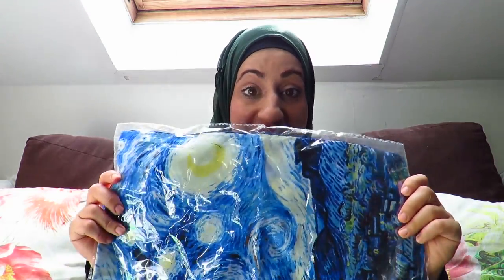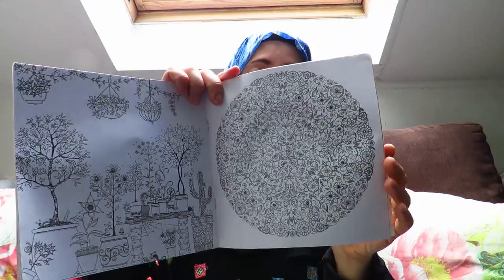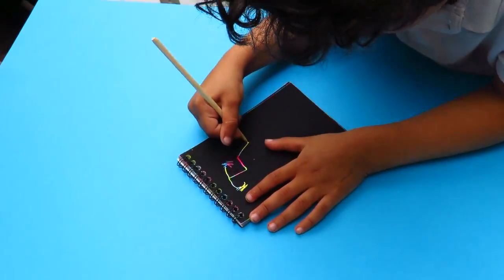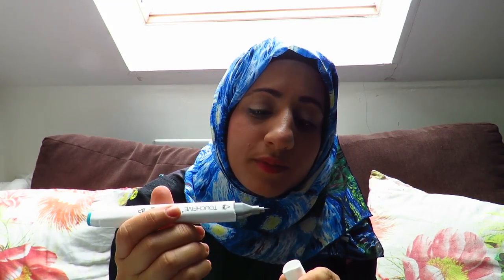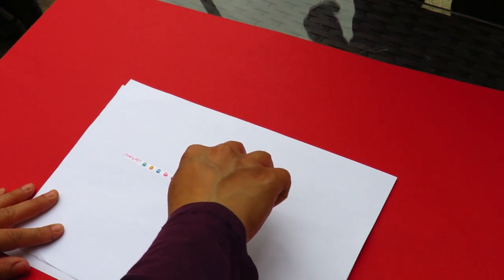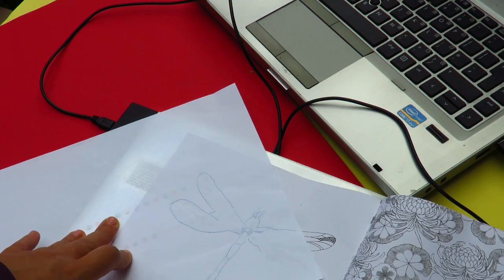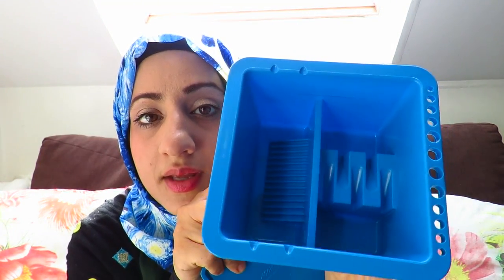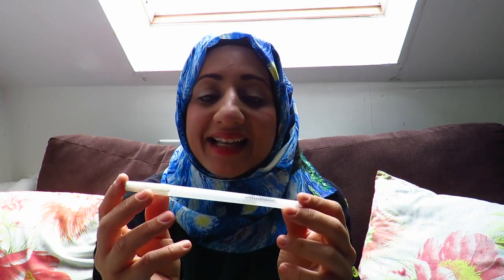Art Supplies from WISH! Tested and Reviewed! | Fatema's Art Show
Art Supplies from WISH! Tested and Reviewed. Today I try out all the art supplies I bought from wish. wish is an app which sells cheap products.